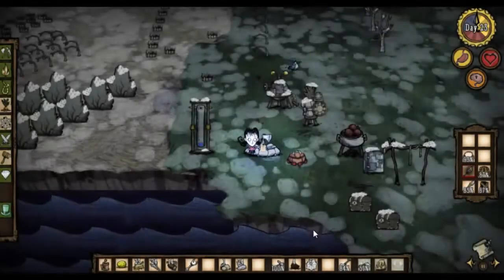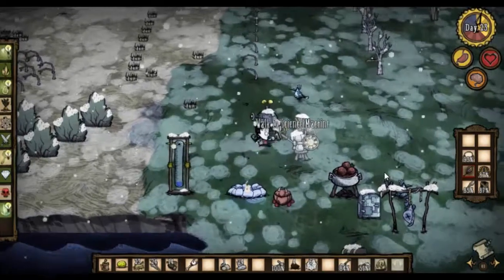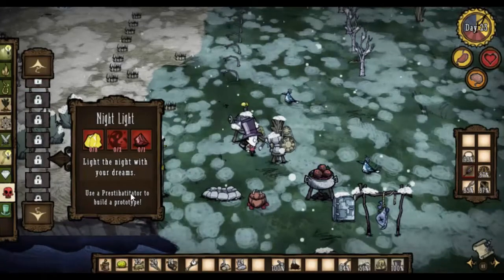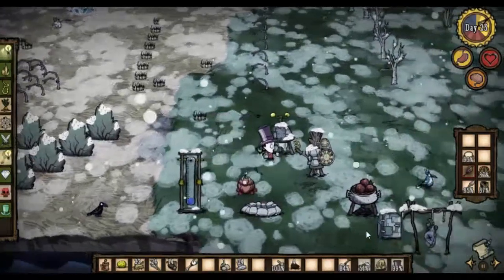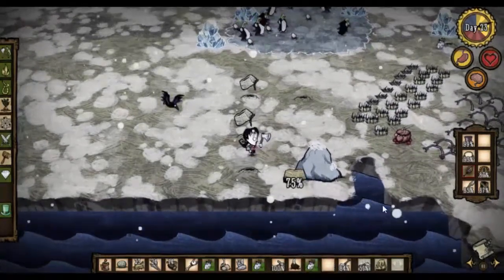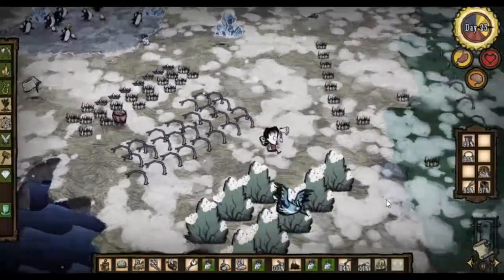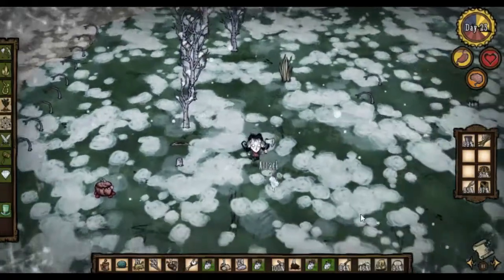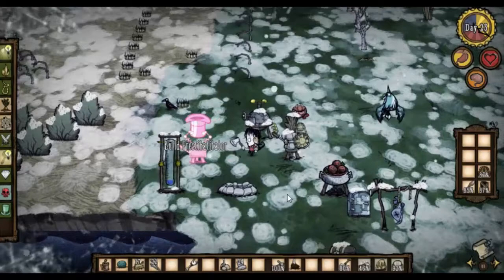Don't Starve, series 2, episode 20